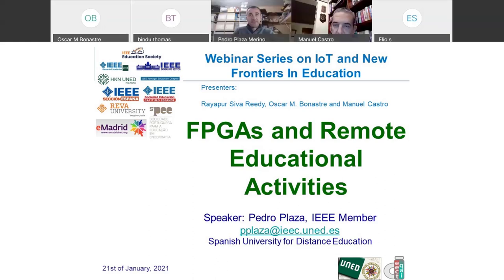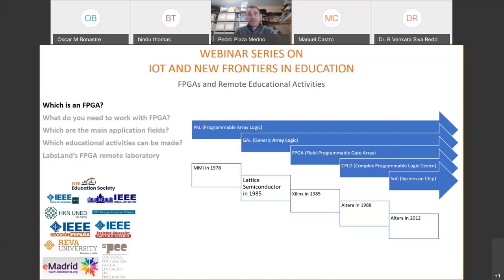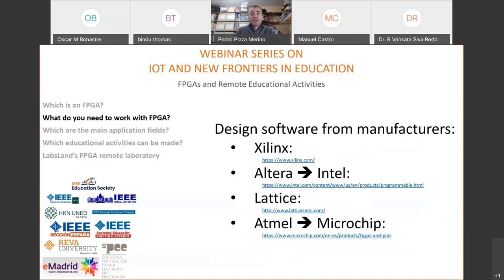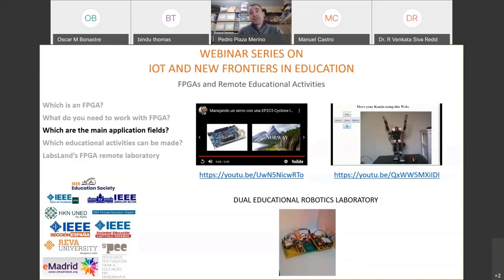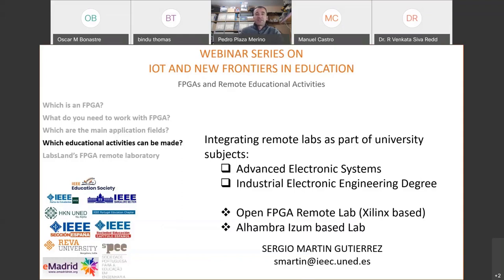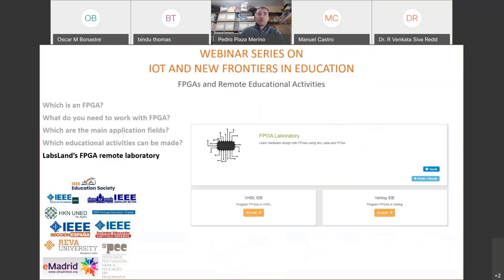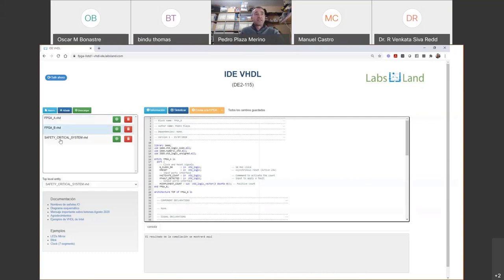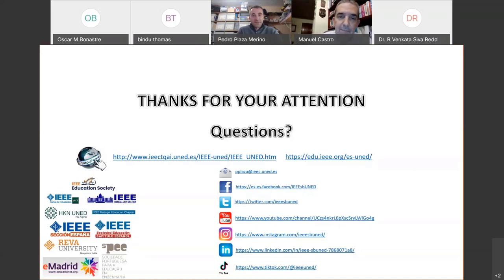Webinar Series On IoT - FPGAs y actividades educativas remotas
Webinario sobre el internet de las cosas (IoT) y los FPGA para actividades educativas remotas organizado por la IEEE Education Society. Pertenece al ciclo WEBINARIOS SOBRE IOT Y NUEVAS FRONTERAS EDUCATIVAS.